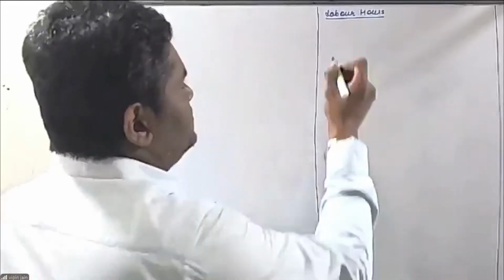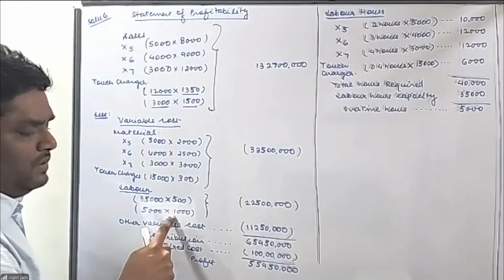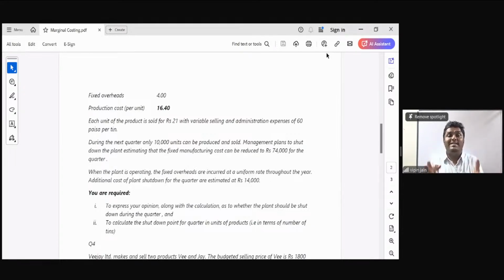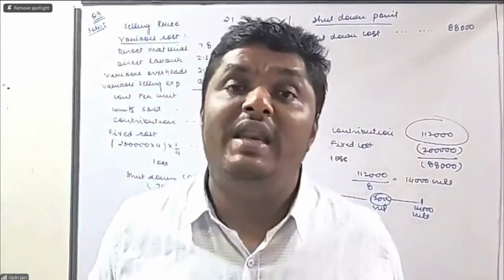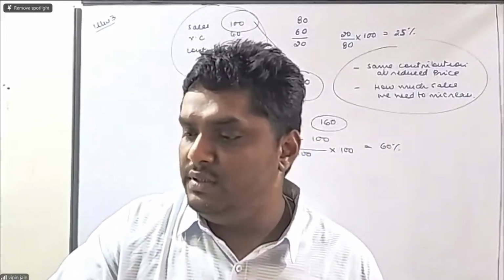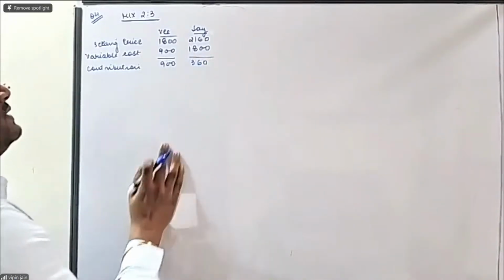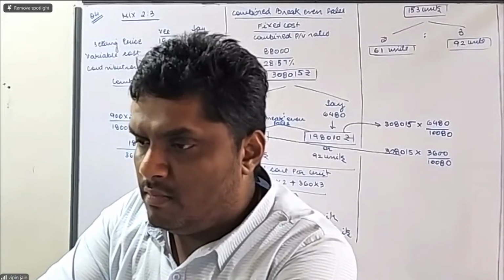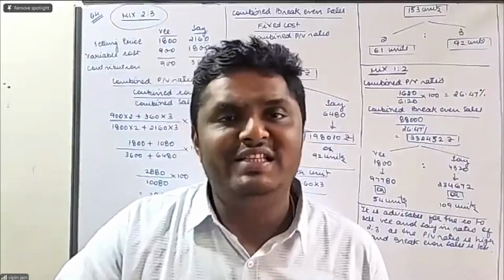Intermediate Paper 4:CMA | Topic: Marginal Costing | Session 1 | 02 Jan, 2025